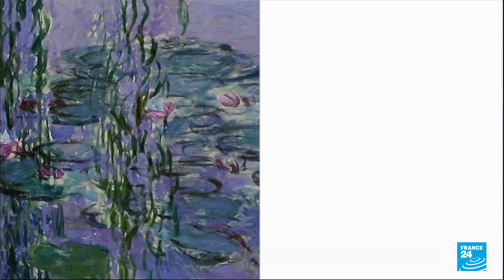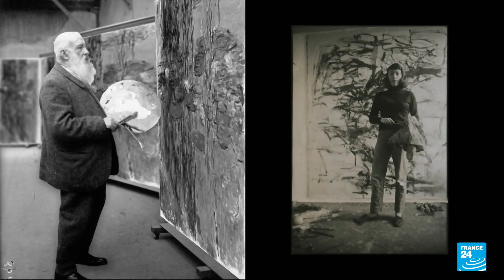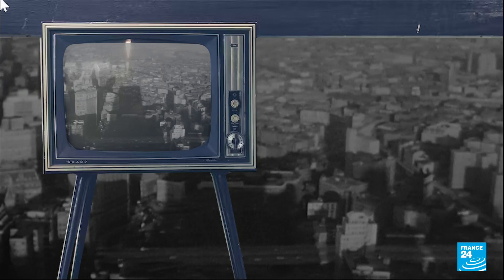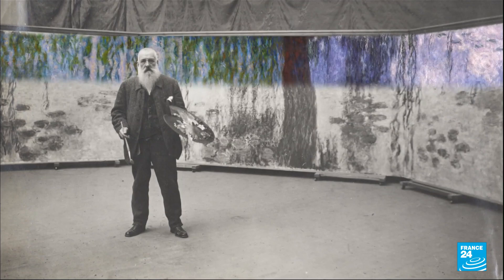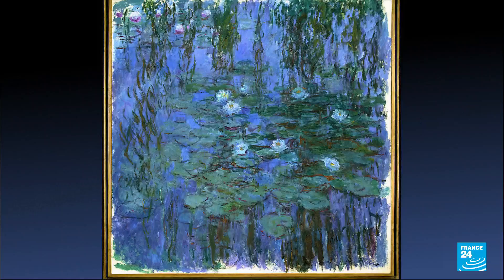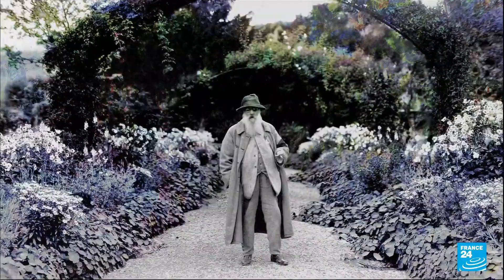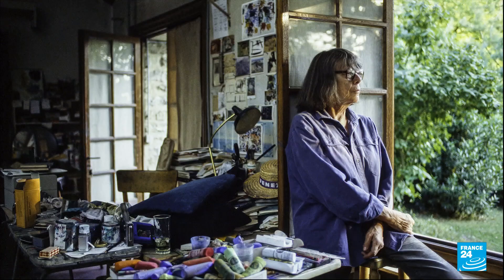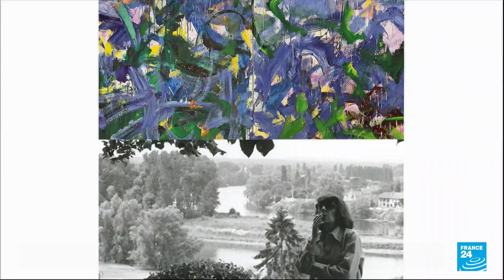Monet-Mitchell exhibit in Paris hosts a creative dialogue on the use of colour • FRANCE 24 English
The Fondation Louis Vuitton in Paris puts the spotlight on two exceptional artists of the 20th century, Claude Monet (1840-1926), a French founding member of Impressionism, and the American Joan Mitchell (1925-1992), a leading artist of the abstract Expressionist movement.